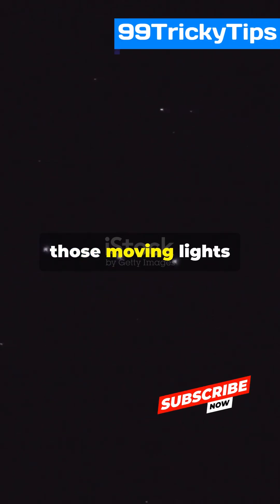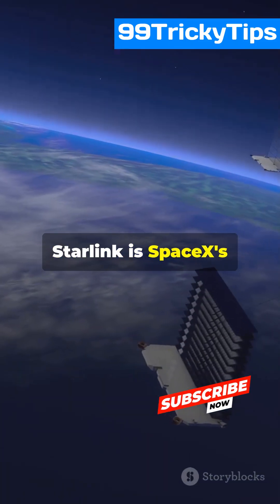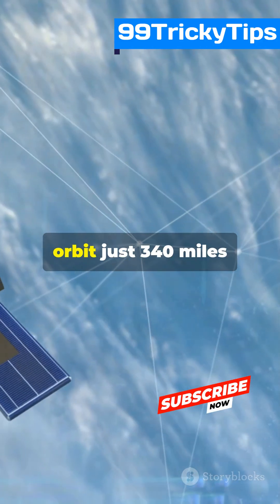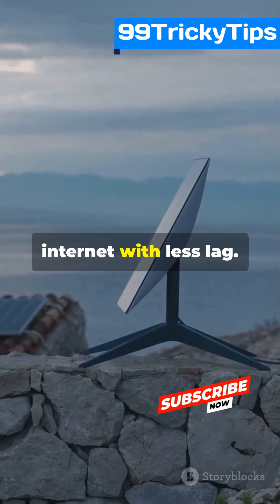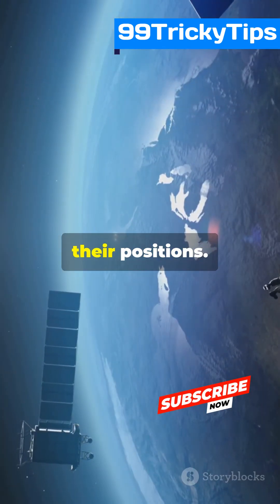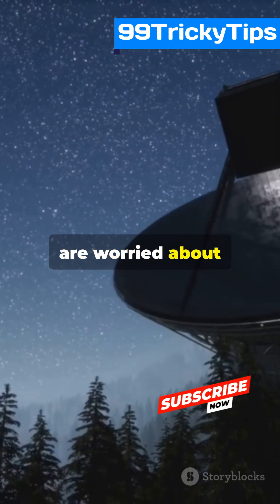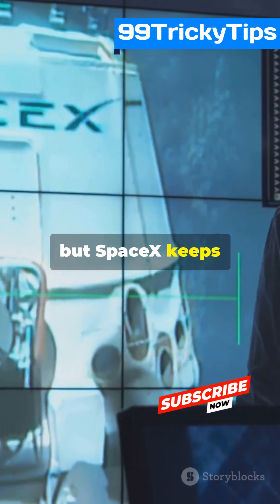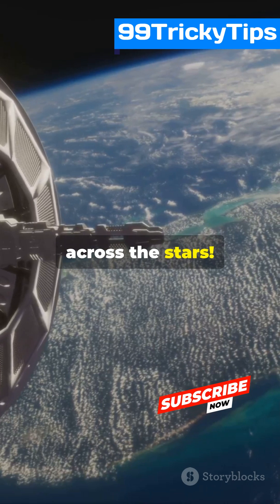How Starlink Is Transforming Global Internet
How Starlink Satellites Are Changing the World 🌐 | SpaceX Internet Revolution 🚀

In this powerful Shorts video, discover how Starlink by SpaceX is transforming the world by delivering high-speed, low-latency internet to even the most remote locations. 🌍 From rural villages to ships at sea, Starlink’s satellite network is reshaping global communication and bringing the future of connectivity to life.

📡 What you’ll learn in just 1 minute:

How Starlink’s satellites work

Why Starlink is a game-changer for global internet

The impact on remote communities, emergency services & tech innovation

🎙️ Featuring:

Clear, clean subtitles

Male voiceover with a Californian accent

Engaging stock footage

👉 If you’re passionate about space, satellites, or future tech, this video is for you.